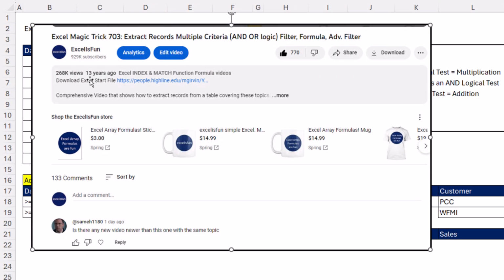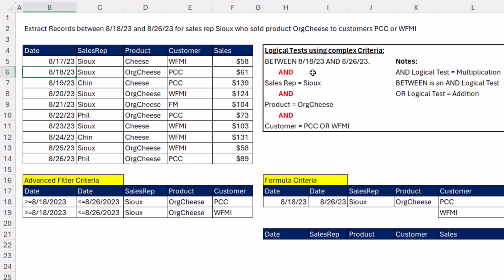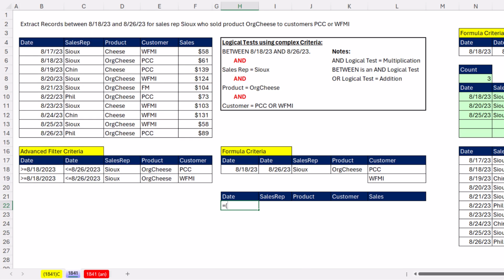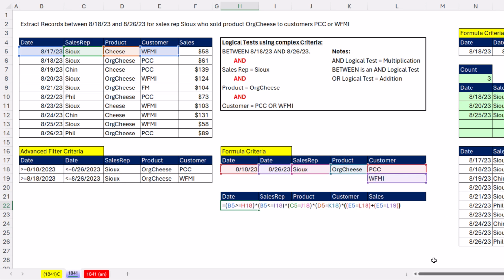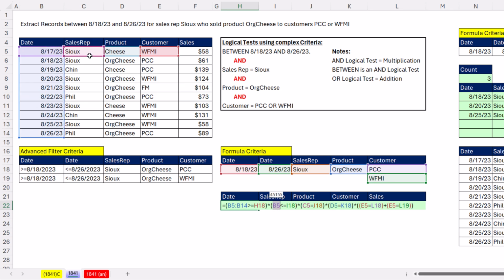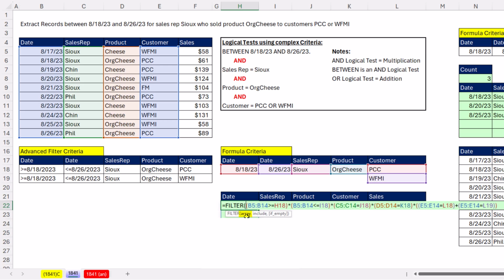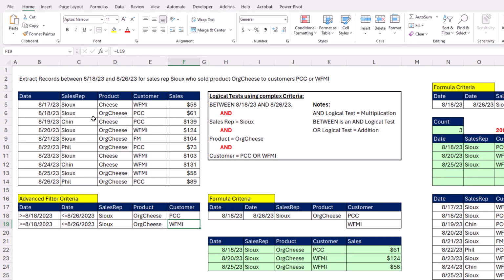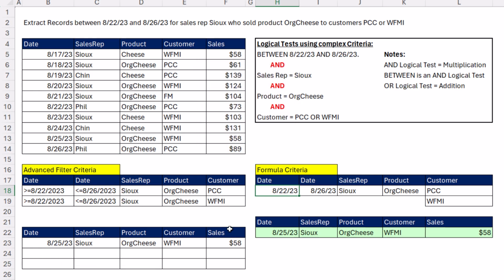FILTER Function or Advanced Filter to Extract Records with Complex Filter? Excel Magic Trick 1841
Learn about how to use FILTER function with a complex filter based on a BETWEEN, AND and OR Logical Tests. Chapter 13 in the book, The Only App That Matters. Learn about Advanced Filter also.
Topics:
1. (00:00) Introduction
2. (00:05) Complex Filter
3. (00:30) Logical Tests
4. (02:00) Filter Function
5. (06:02) Advanced Filter)
6. (07:54) Summary
7. (08:20) Closing, Video Links